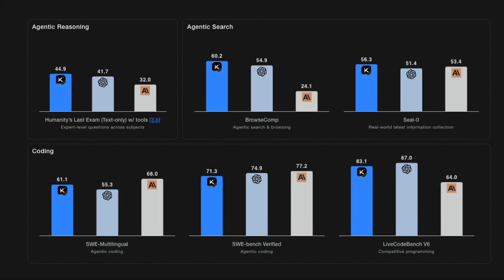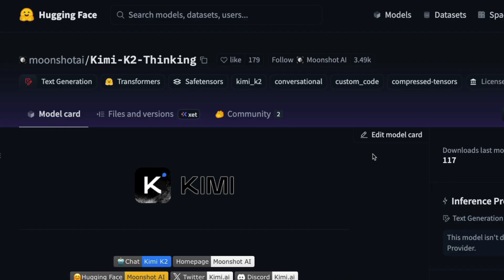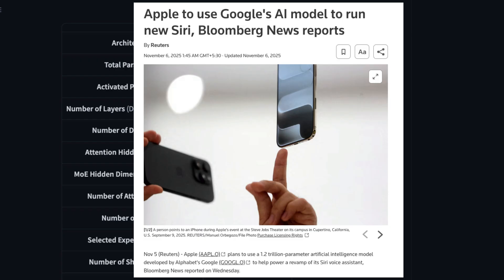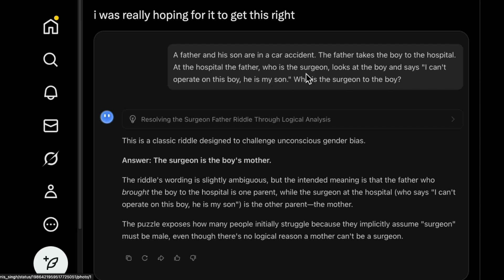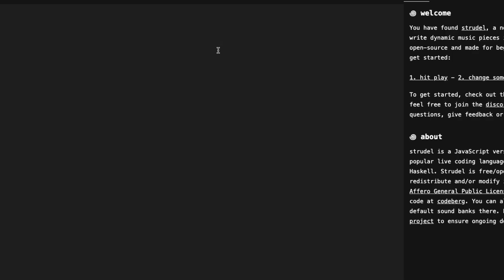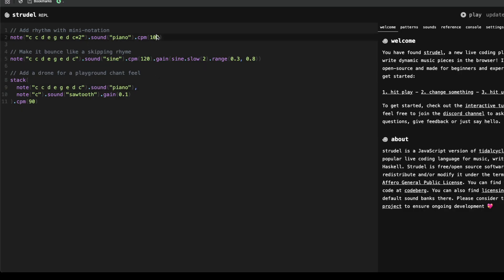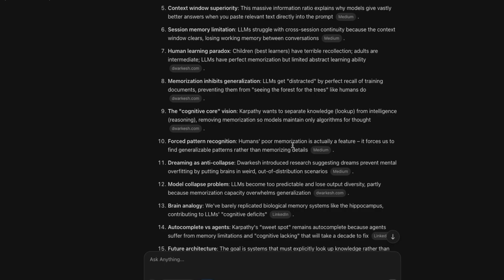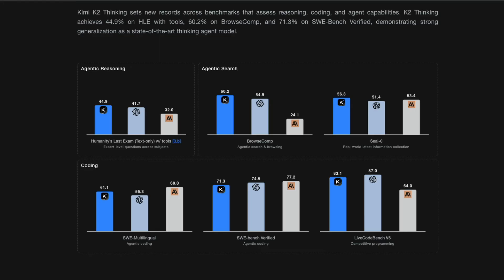China is Winning, Thanks to Kimi K2 Thinking!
Hello, Kimi K2 Thinking!
The Open-Source Thinking Agent Model is here.

Kimi K2 Thinking Launch

Kimi K2 Open weights